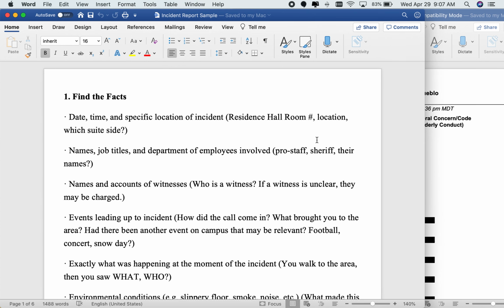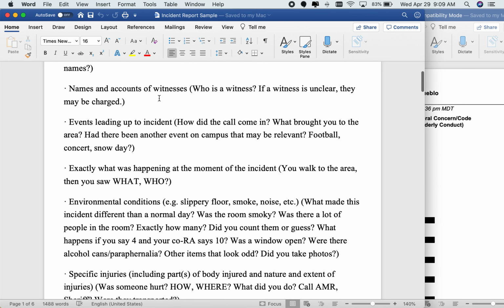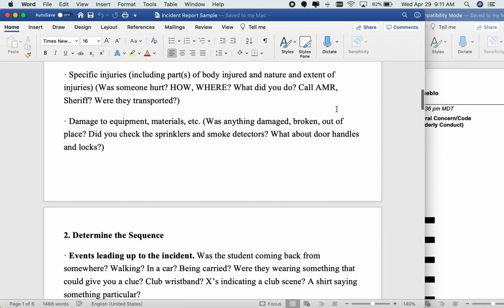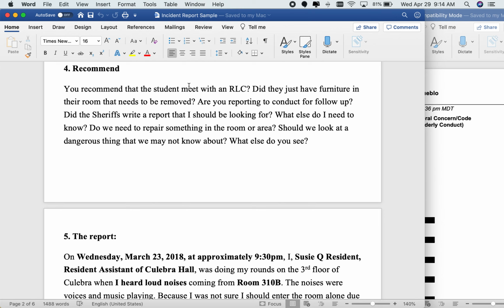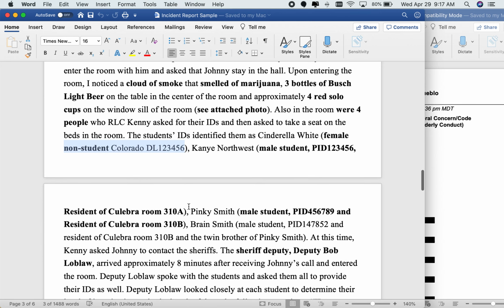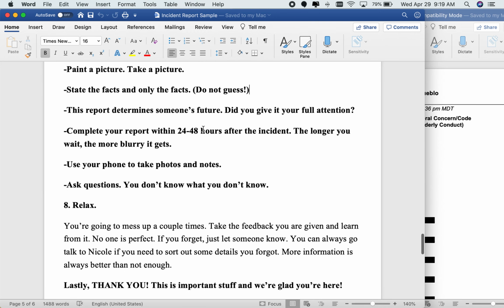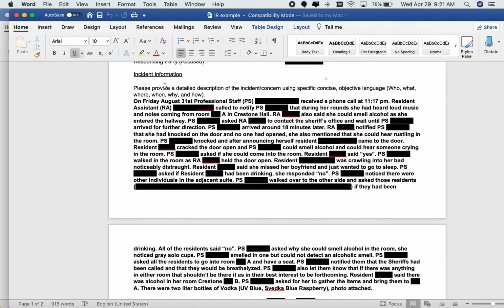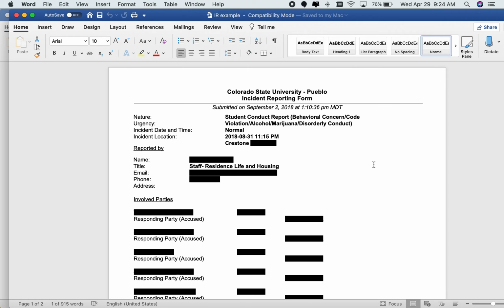Writing an Incident Report RA DA OA Training